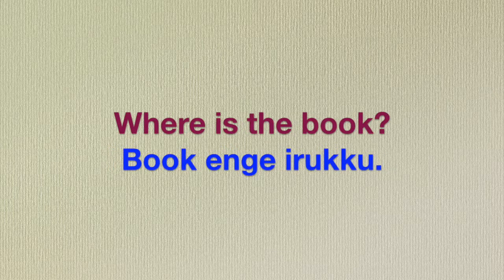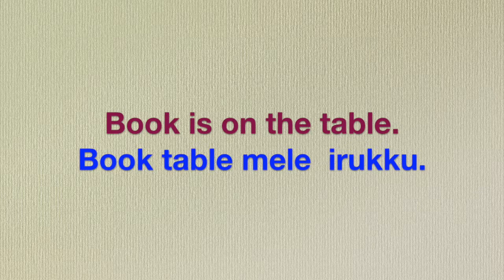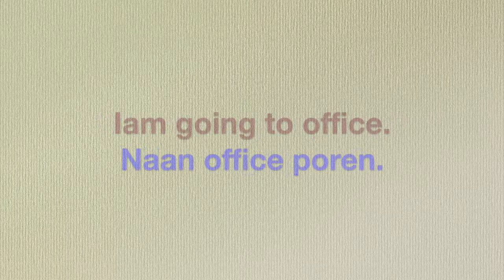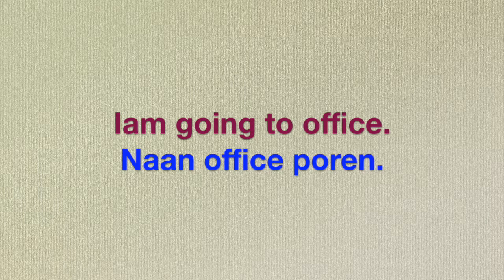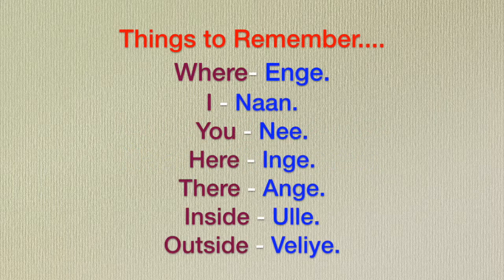Speak Tamil in 2minutes|Conversational Tamil Through English - 11|Beginners Lessons.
Speak Tamil in 2 minutes. I have tried to squeeze the lesson within 2 minutes to make it easy for learners of conversational Tamil Through English. It is totally a beginners lesson. As a teacher, I had planned it in such a way that you catch the lesson quick. Go ahead & enjoy learning Tamil.
The stuff I had shared:
1.Where
2.Where are you?
3. Iam here
4. Iam inside.
5. Iam outside.
6. Where is the book?
7. Book is on the table.
8. Where are you going?
9. Iam going to office.
Things to remember...
Where,I,You,Here,There, Inside & outside.